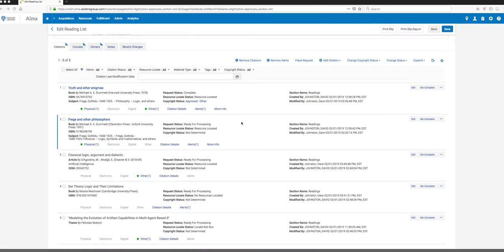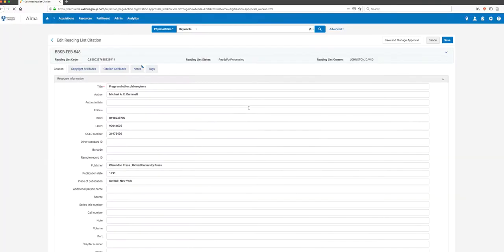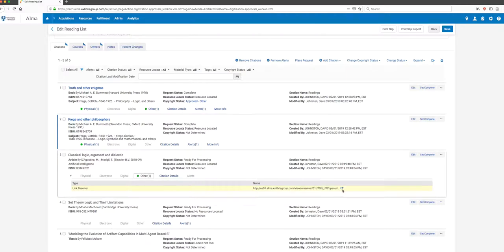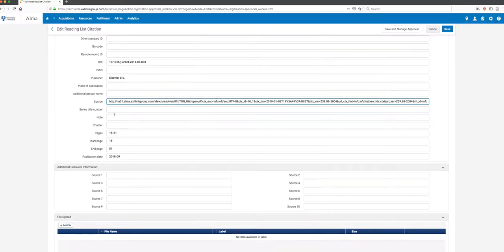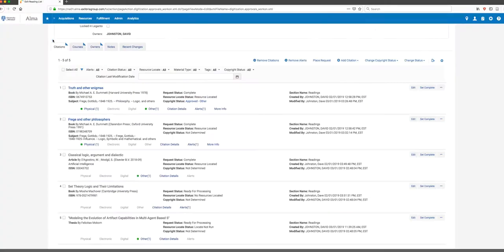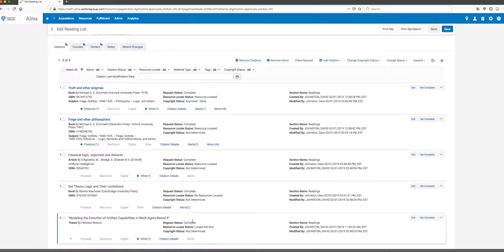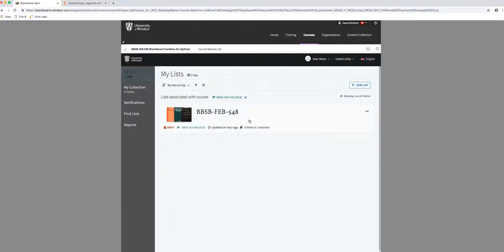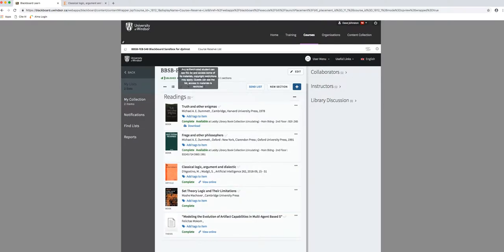Completing A Reading List and Publishing it